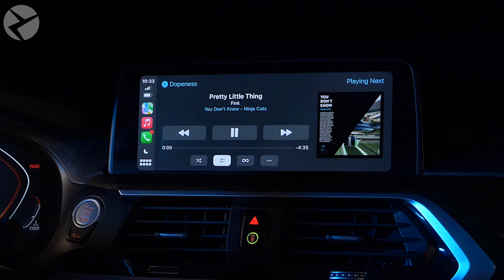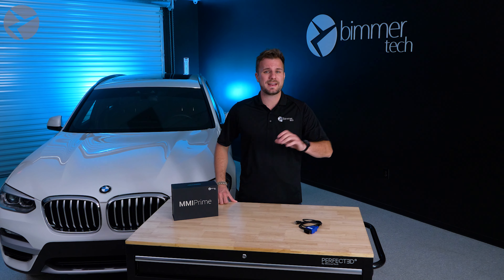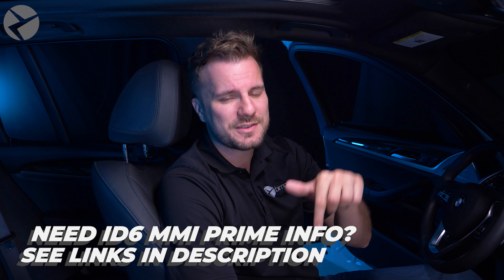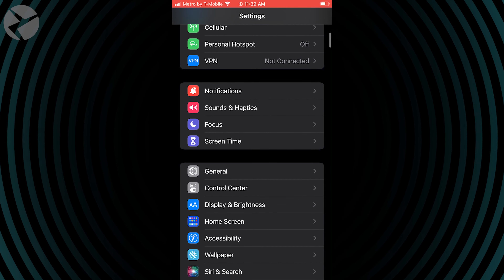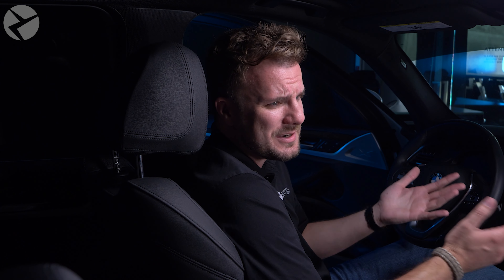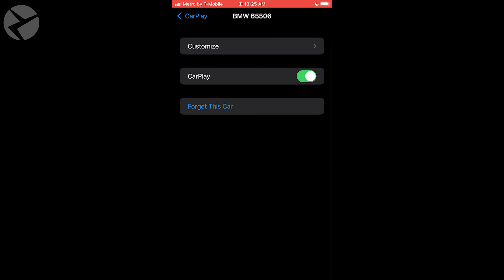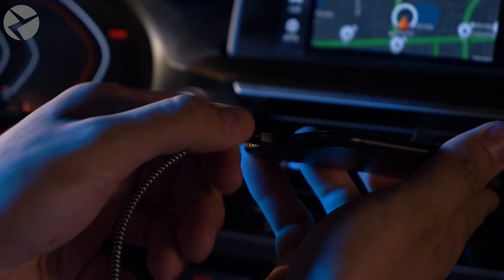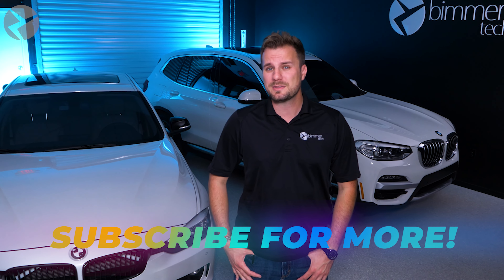BMW Apple CarPlay Not Working? Worry No More!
Having problems with your BMW CarPlay? Watch our video and learn how to get rid of the most common problems with Apple CarPlay in BMWs – like connection errors, sound issues, apps not displaying, or the system not working at all. Don’t have CarPlay activated yet?

*At 5:57 Dylan is talking about CarPlay MMI Prime Retrofit. Original Apple CarPlay for BMW is wireless only and will not work by plugging in your phone.

0:00 Intro
0:46 Chapters list
0:55 How to get CarPlay in your BMW?
1:26 What causes CarPlay problems?
1:47 CarPlay not connecting
2:58 CarPlay not showing up in the settings
3:13 Apple Music not working
3:47 CarPlay touch screen not working
4:23 CarPlay microphone/Siri not working
5:14 Navigation not working
5:47 Wireless CarPlay not working
6:37 How to turn off CarPlay

Want to stay up to date with the newest infotainment retrofits for your BMW?